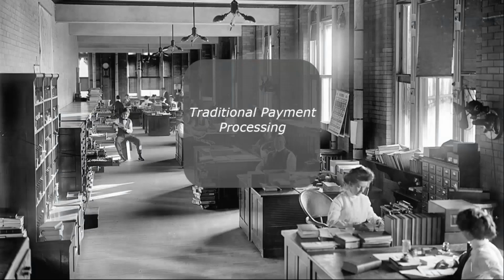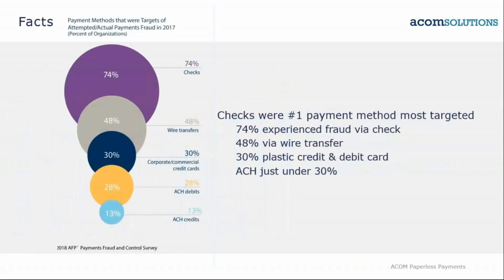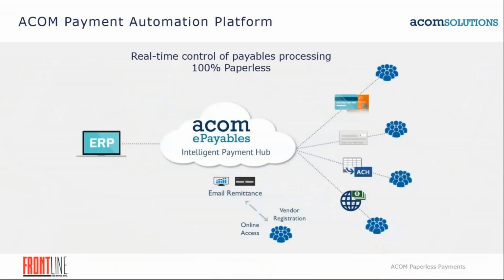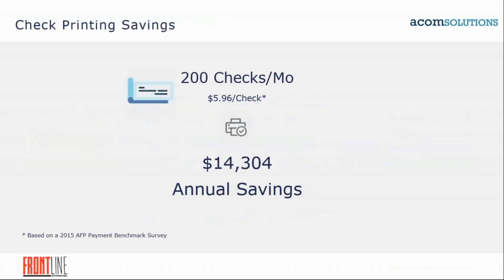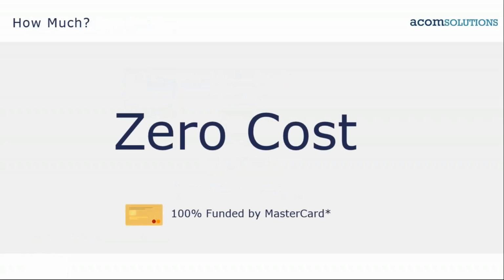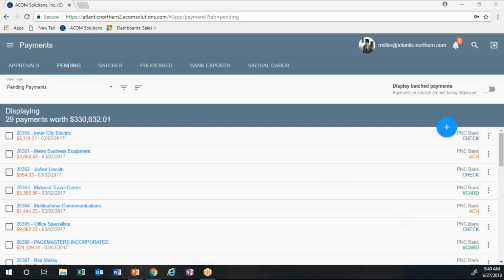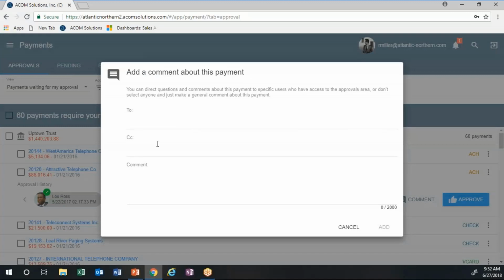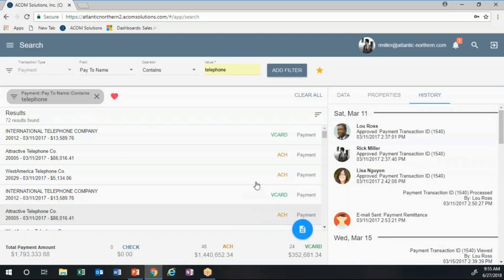Sage 300 AP Automation with ACOM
Using a single payment file, ACOM ePayables integrated system lets you connect the data in your Sage 300 system to a secure cloud-based platform to pay suppliers in any payment type – ACH, EFT, virtual credit card, and even paper checks.